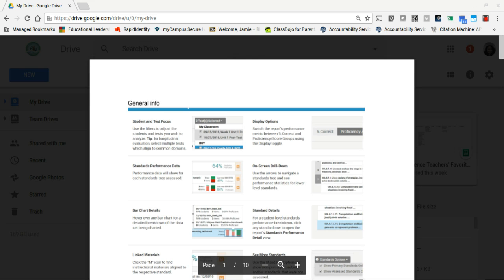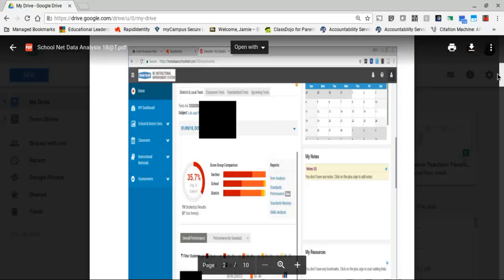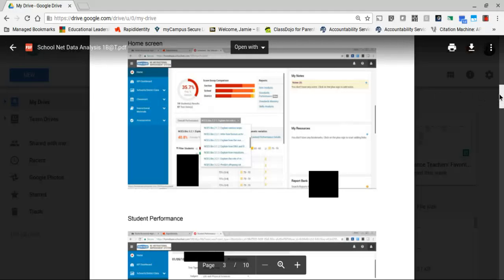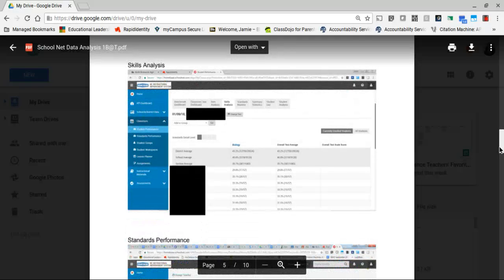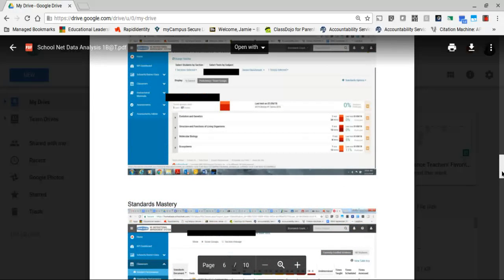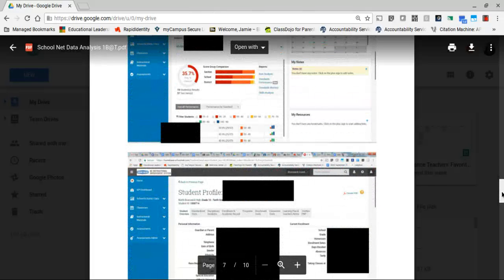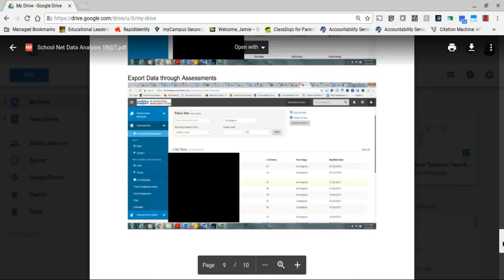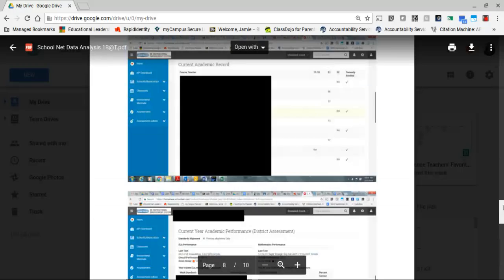Schoolnet Data Analysis